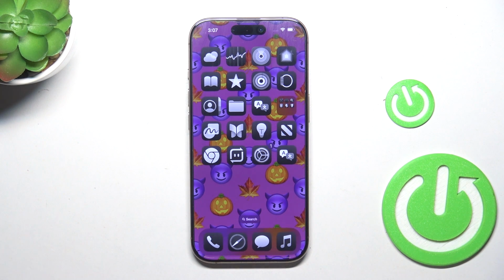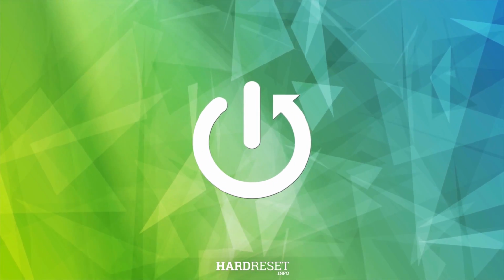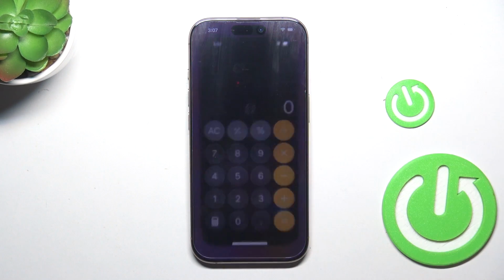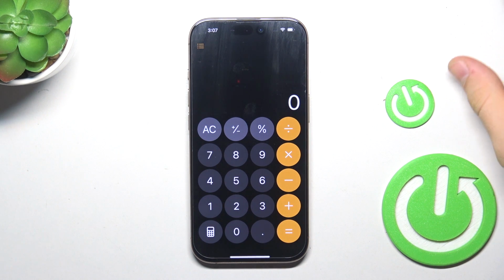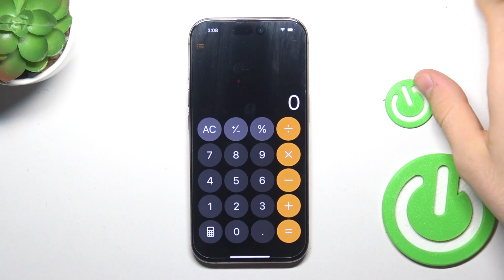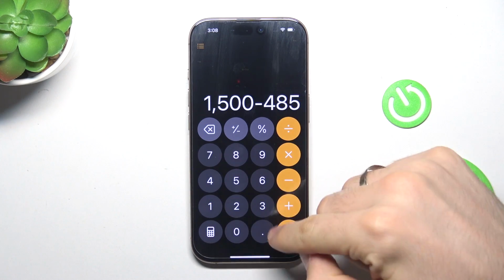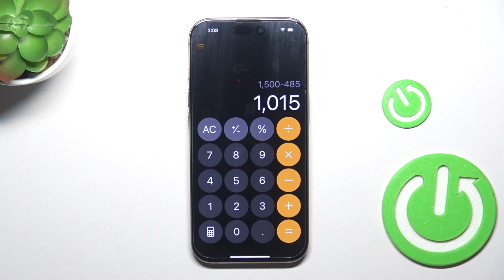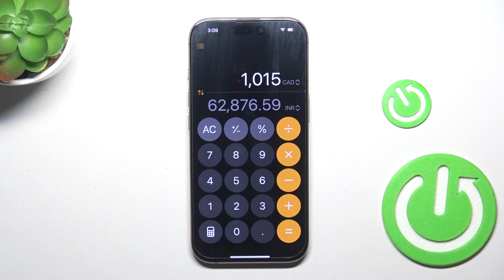How to Use the Converter in Calculator on iPhone 16 Pro?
In this video, we’ll guide you on how to use the converter feature in the Calculator app on your Apple iPhone 16 Pro. The Calculator app offers a built-in unit converter that allows you to convert various units like currency, temperature, distance, and more, all within a few taps. We’ll show you how to access this feature and use it effectively to save time when doing conversions. Follow along to take full advantage of the calculator converter and make your iPhone 16 Pro even more useful.

How do I use the converter feature in the Calculator on my iPhone 16 Pro?
Where can I find the unit converter in the Calculator app on iPhone 16 Pro?
Can I convert currencies using the Calculator on my iPhone 16 Pro?
How do I convert temperature or distance using my iPhone 16 Pro?
What units can be converted using the Calculator app on iPhone 16 Pro?